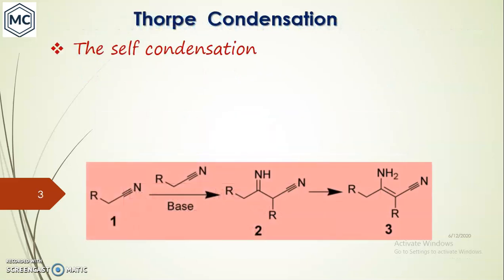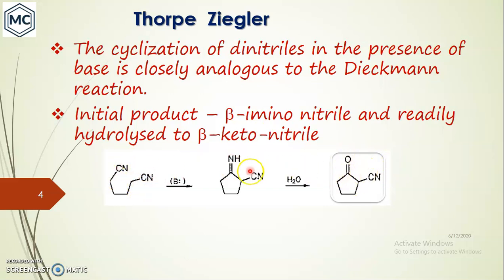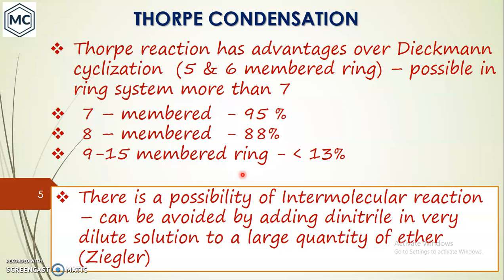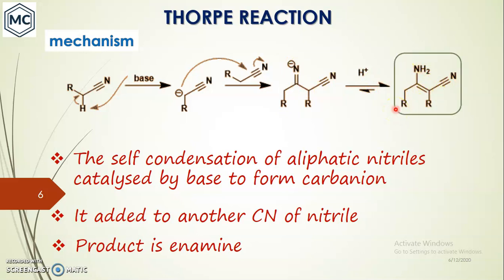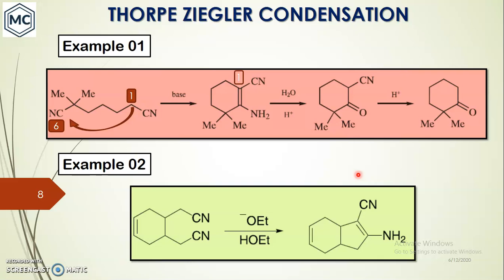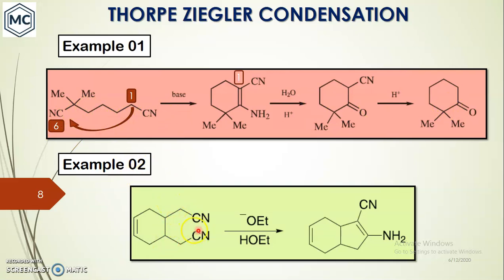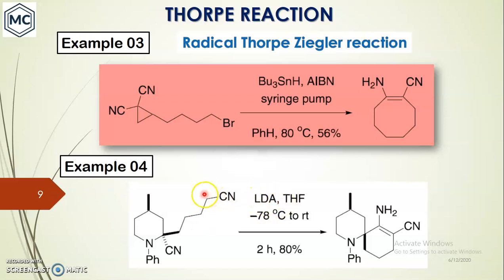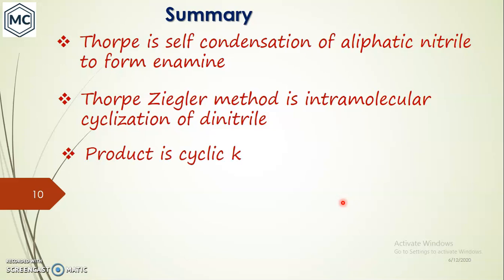Thorpe Condensation, Reactions of Carbonyl Compounds LS-09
Thorpe Condensation (CSIR-UGC, GATE, JAM, UG & PG Programes)